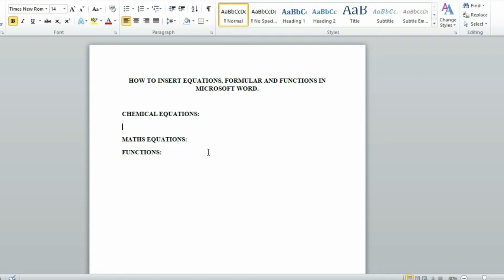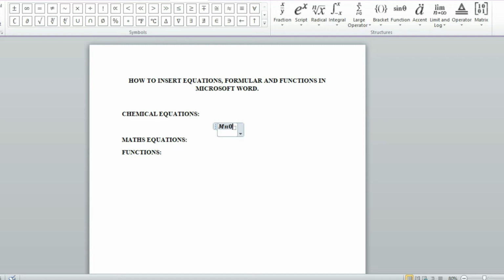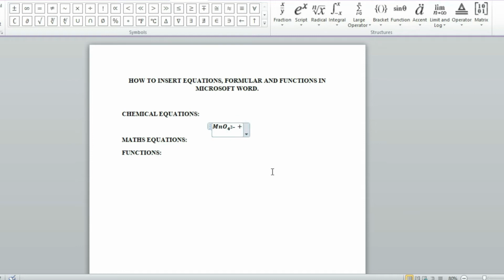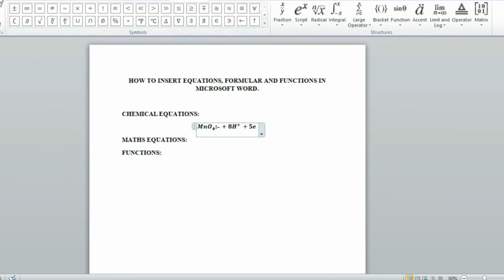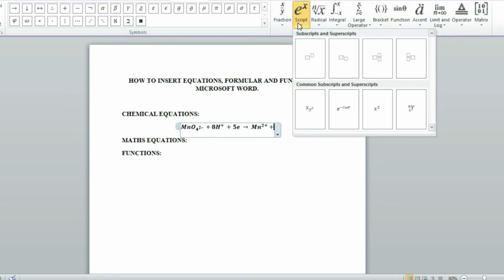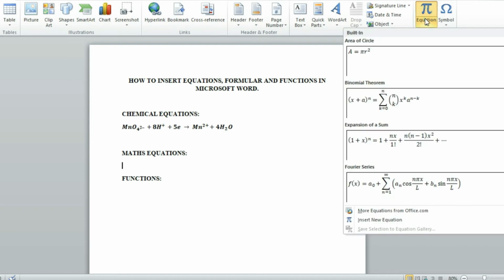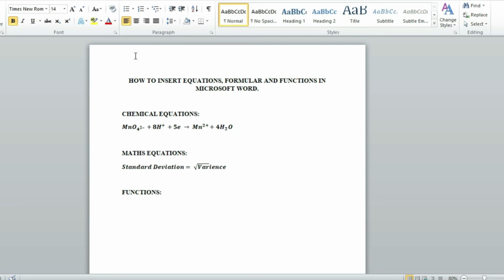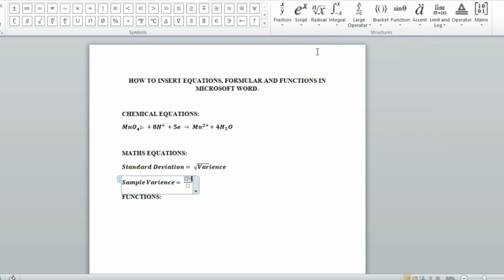How to Insert Equations in Word (Beginner Friendly)